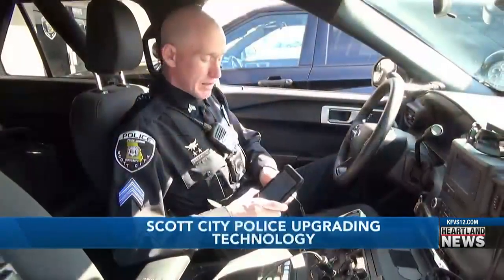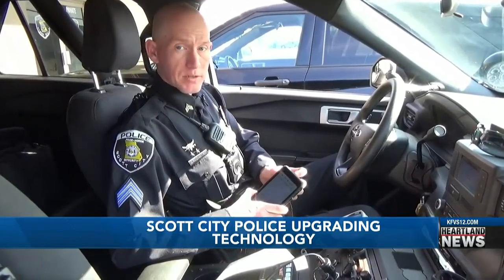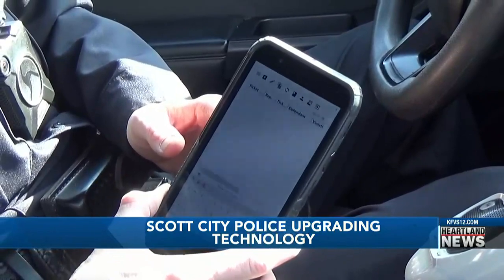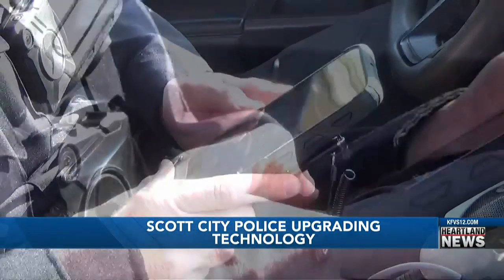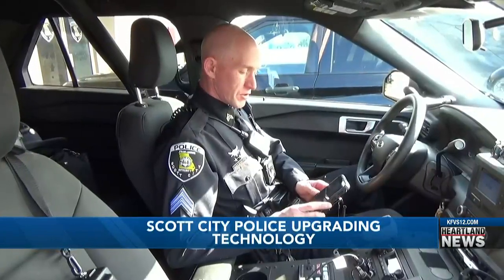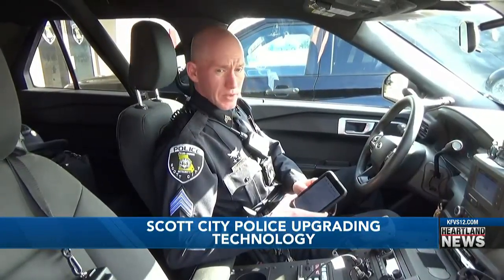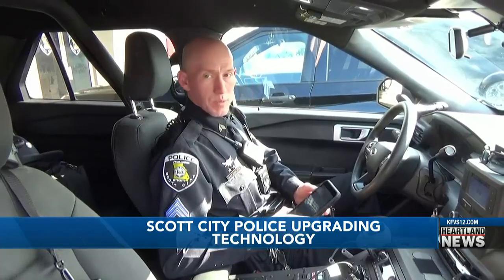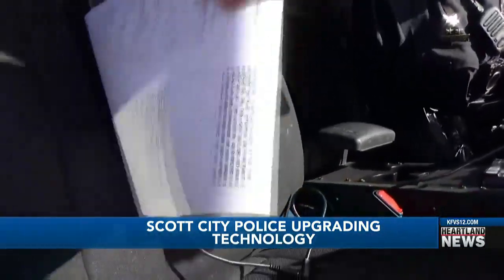Scott City Police Department upgrading technology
The Scott City, Mo. Police Department is upgrading the technology used for issuing traffic tickets.